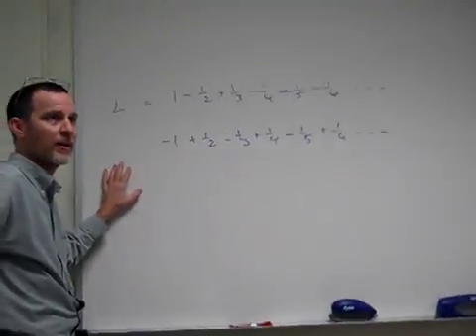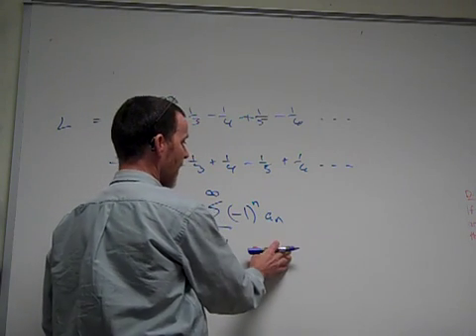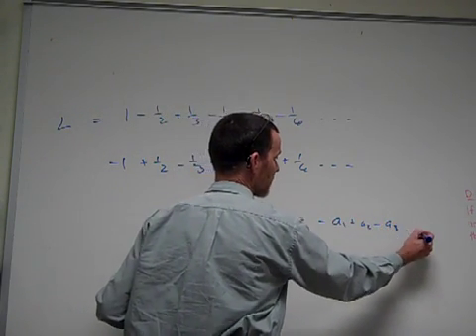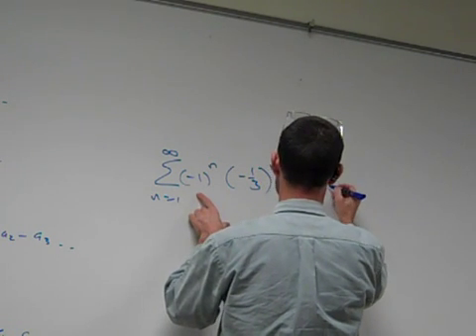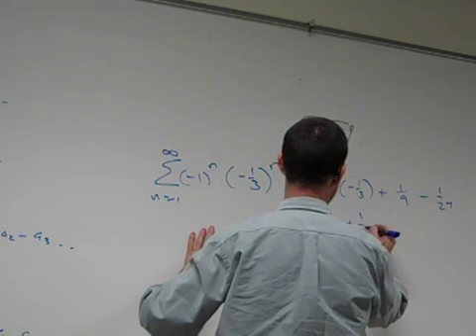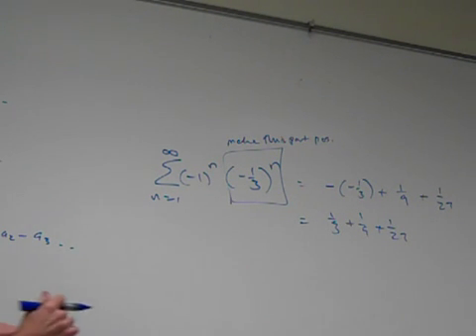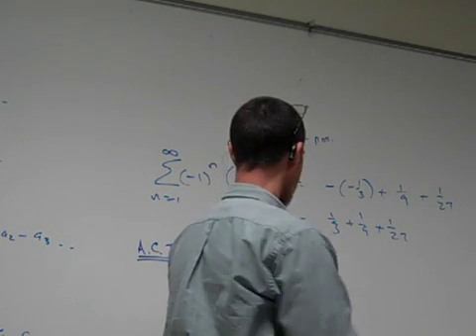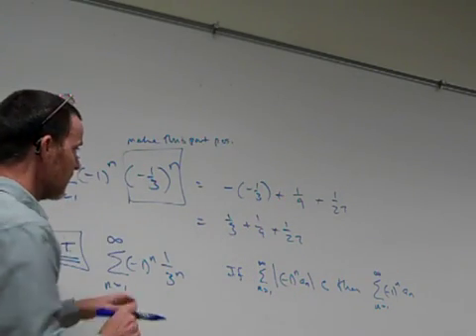3 28 12 Teds cal 2 part 2